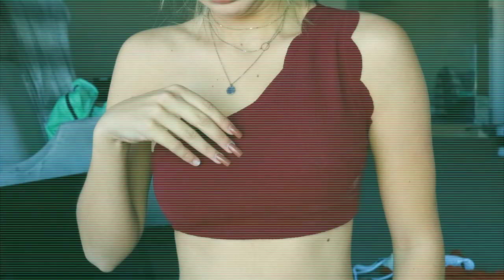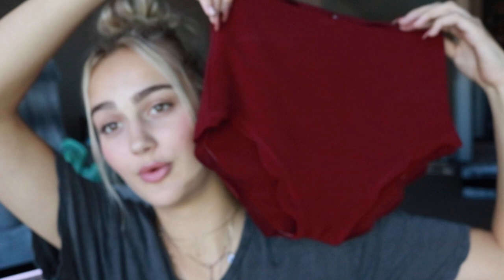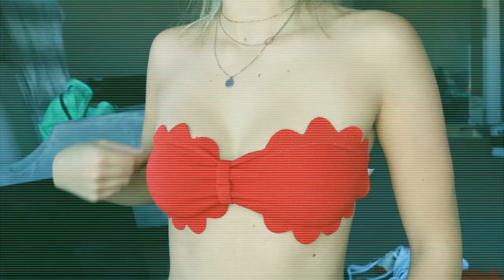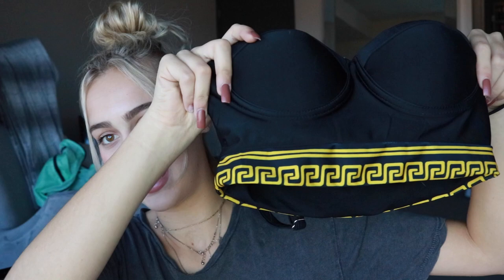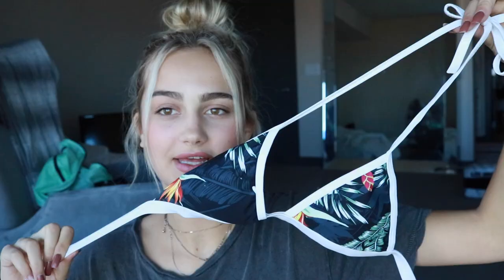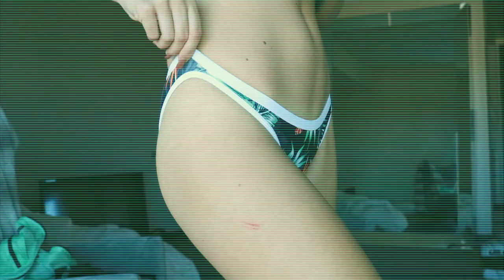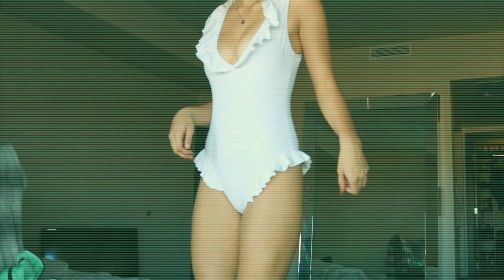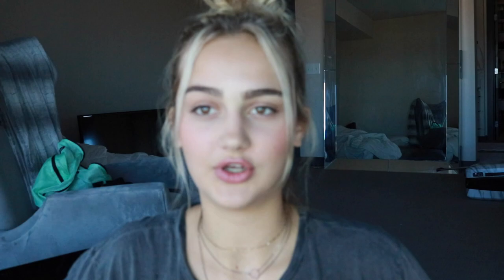My BIKINI Collection (Try-On) | SUEDE BROOKS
Zaful 3rd Anniversary Promotion would hold from June 8th to June 21st. ZAFUL 3RD ANNIVERSARY PROMOTION ACCESS